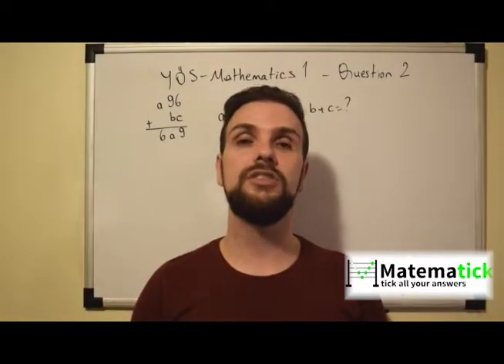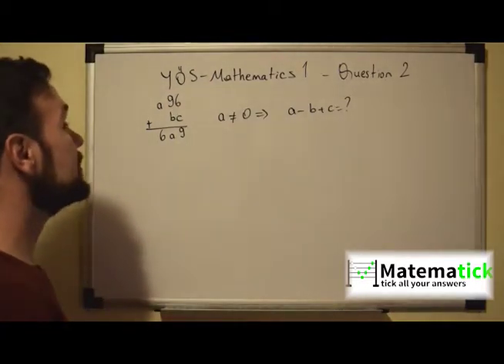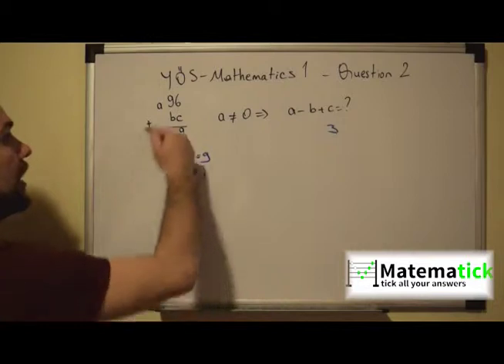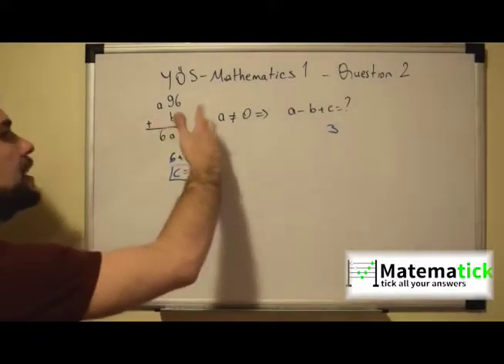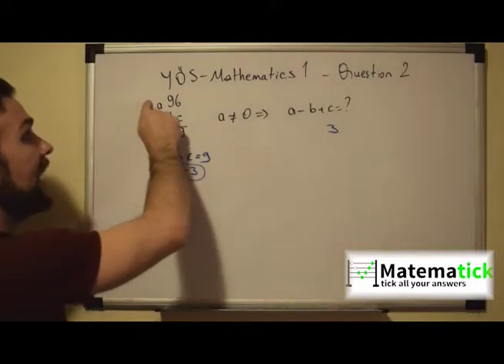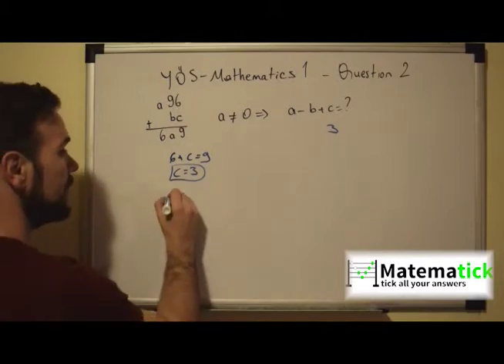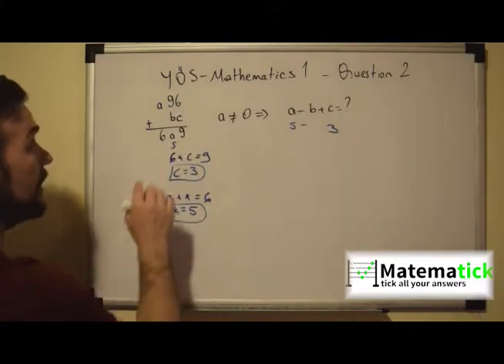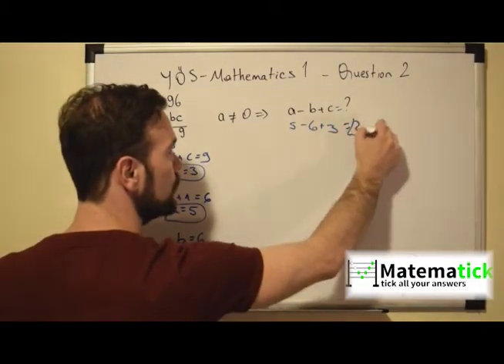YÖS | Math 1 Section | Question 2